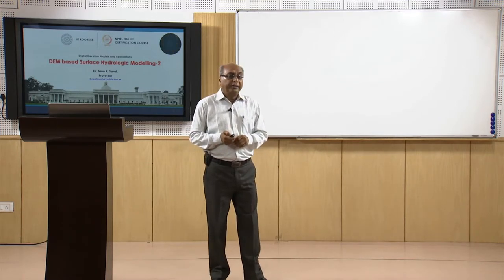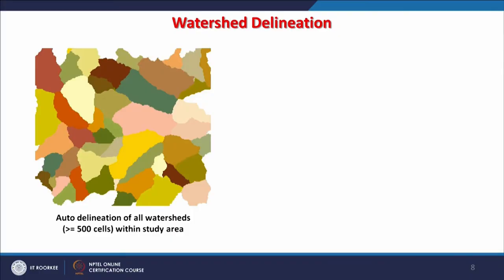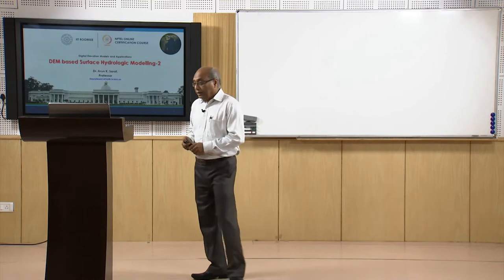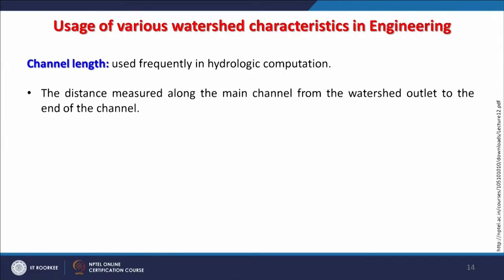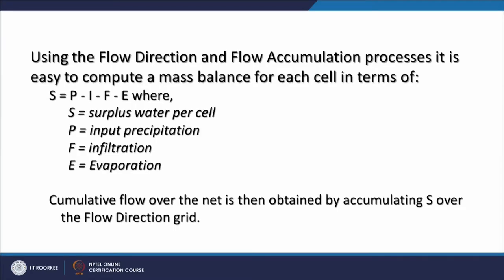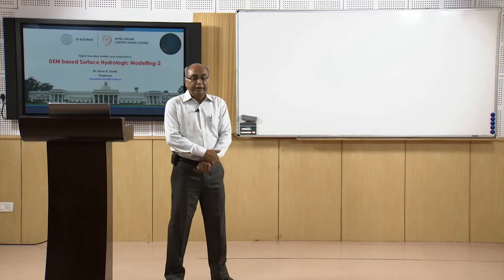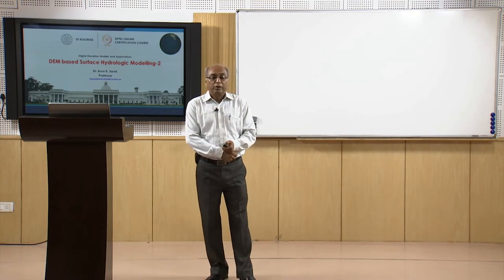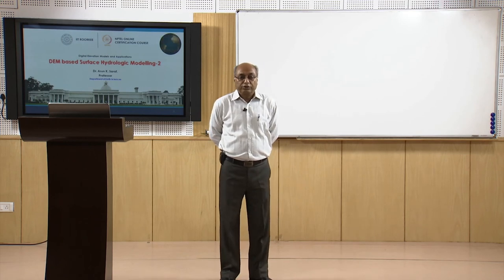L-16 DEM Based Surface Hydrologic Modelling-2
In this lecture, we will discuss about DEM based surface Hydro-logic modelling-2.